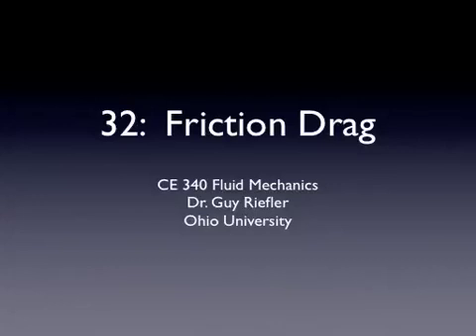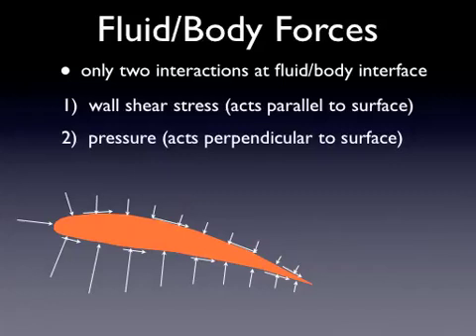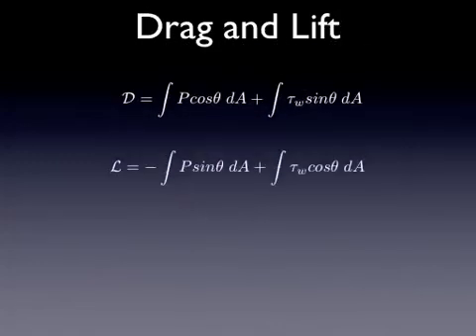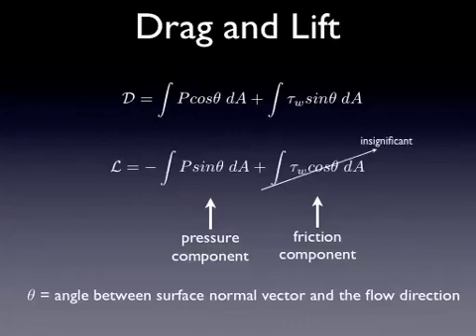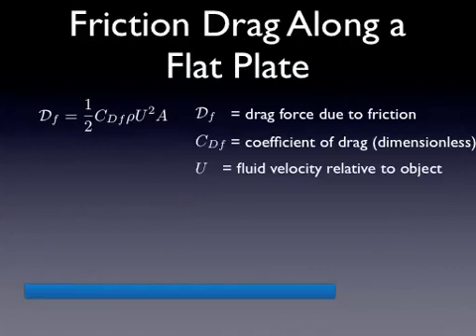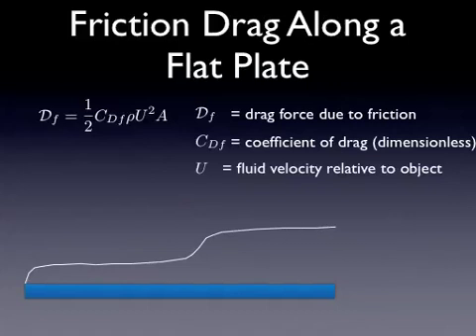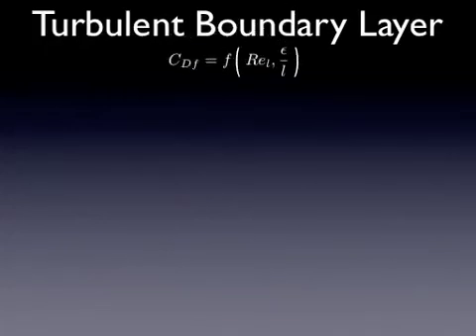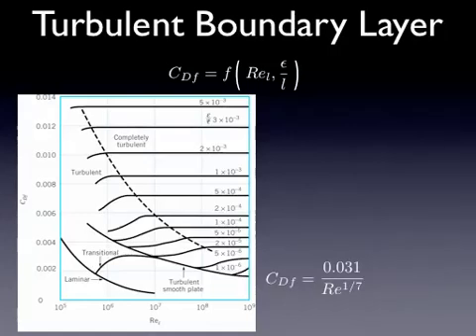32 friction drag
This video discusses the basics of drag and lift , laminar and turbulent boundary layers on flat plates, and how to estimate friction drag on flat plates. This is lecture 32 in the online Fluid Mechanics course CE 340 from Ohio University by Dr. Guy Riefler.